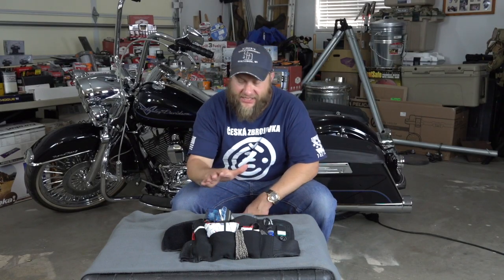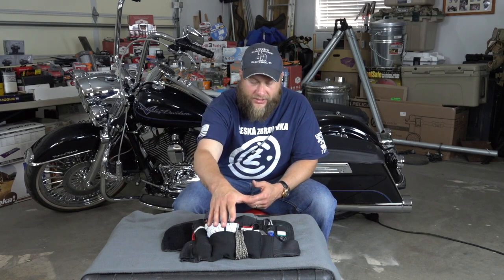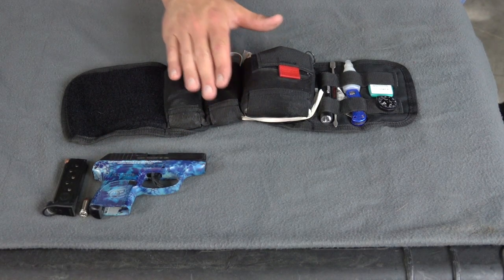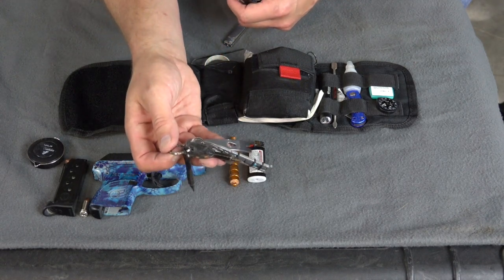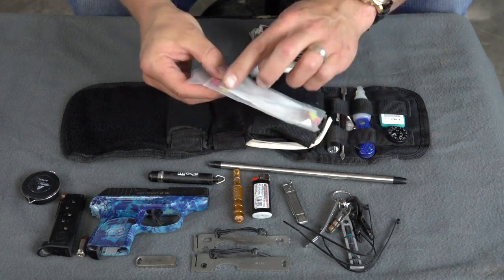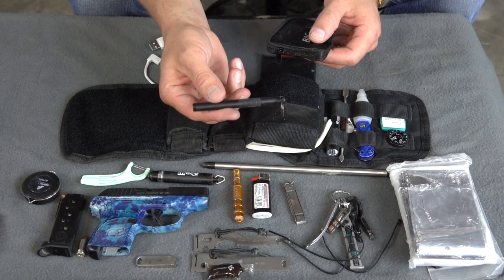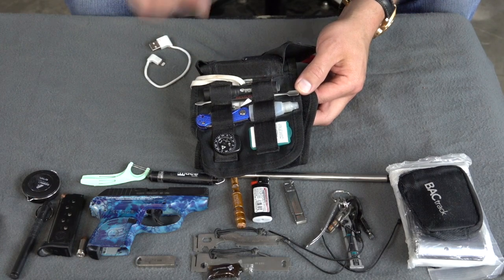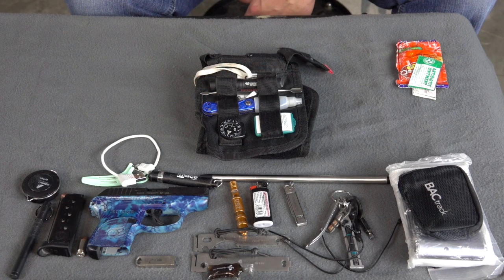EDC Ankle Kits - I found a FLAW!!! CCTV E.22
In Episode 22 Ryan Jeske starts a 2 part series on his EDC Ankle kits which include everything from bandaids to breathalyzers, brass knuckled to 380 auto loaders. But there's a flaw.

MY PATRIOT SUPPLY is a great online resource for great Emergency Preparedness Gear. If you are thinking about making a purchase from them, please consider accessing their store from our link here!

What is "Prescott Caliber Club"?
Founded in 2018 by Ryan Jeske, PCC is a Federally Licensed 07/02 SOT, Manufacturer of Firearms. Additionally we specialize in Emergency Preparedness supplies and gear in our retail store. Have you ever wanted to freeze dry your own food? We can help with that. Have you ever wanted to set up an Emergency Solar Generator? We can help with that.  We do everything 2A and Emergency Preparedness related. If we don't have it in stock, or don't carry it we are happy to try our best to locate the product for you! Additionally we have in-house manufacturing and laser etching services along with our line of apparel and swag! We are always open to suggestions and love to discuss new ideas and products so feel free to get in touch with us anytime to chat!

COPYRIGHT:
NO part of this production may be reproduced, distributed, or transmitted by any means or in any form, including photocopying, recording, or other electronic or mechanical methods without the express written permission of Jeske Defense Strategies, LLC.